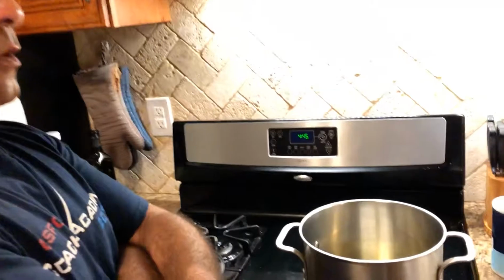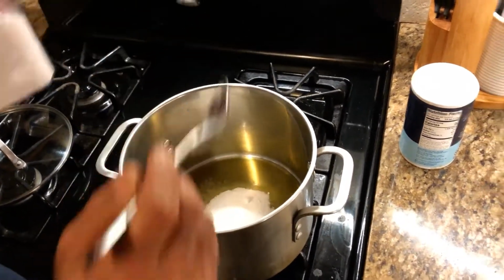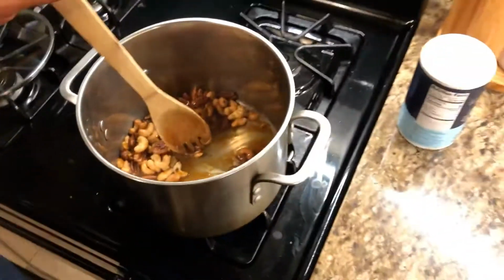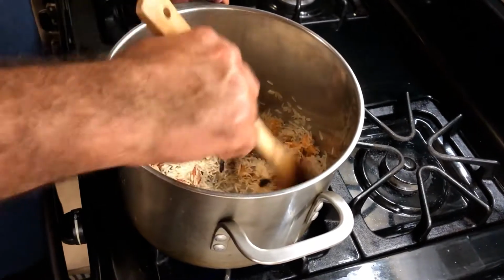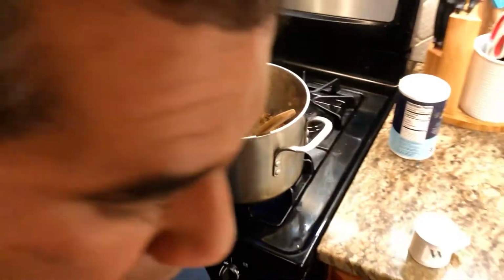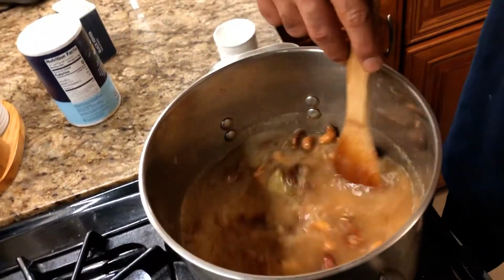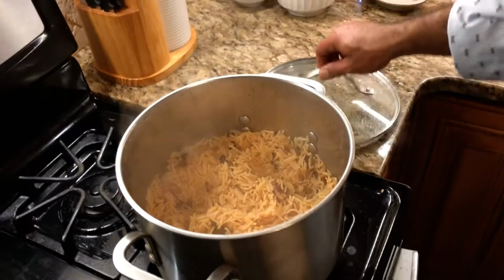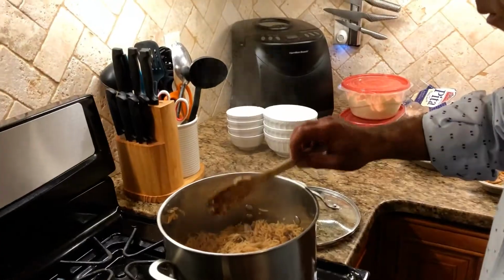Rice with Nuts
Exotic recipe for delicious rice!